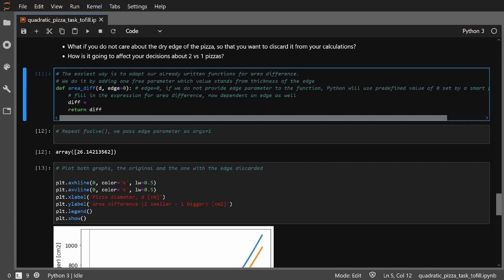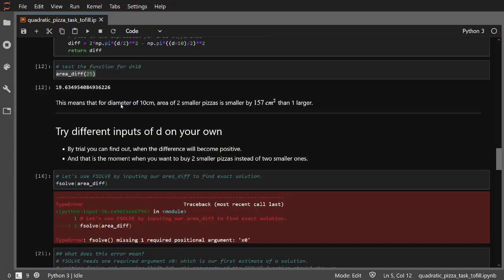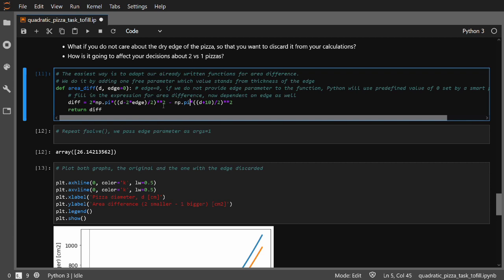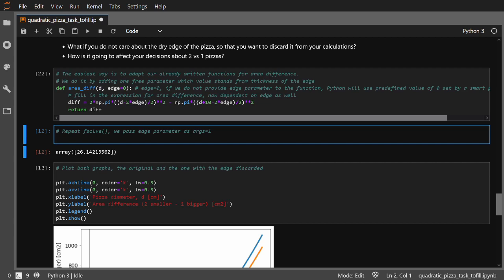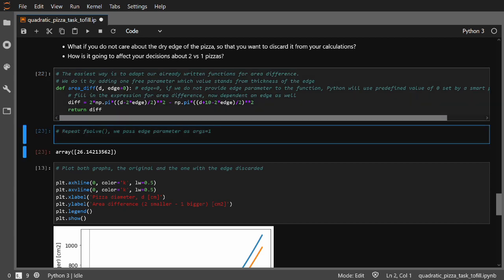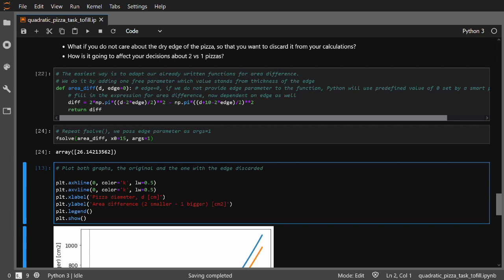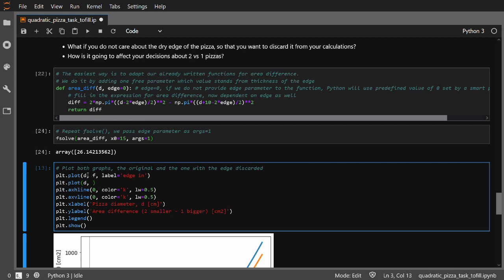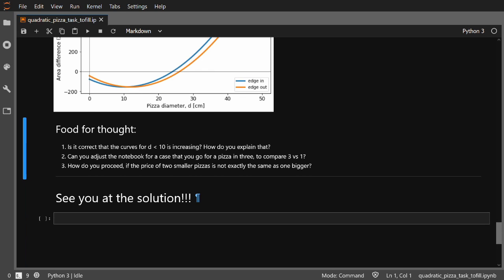Buying a pizza: Solution, part 2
Compare sizes of pizzas, solve quadratic equations, define functions in Python, fsolve method, plot graphs.